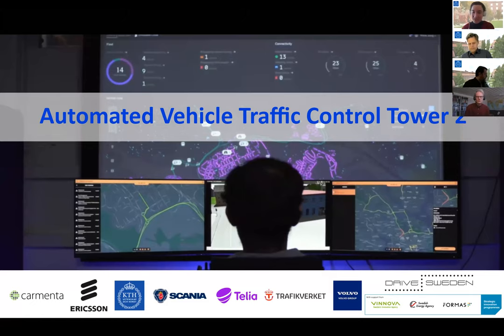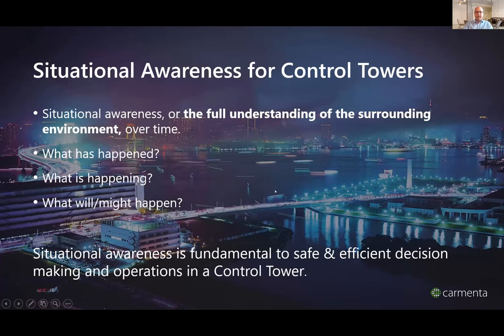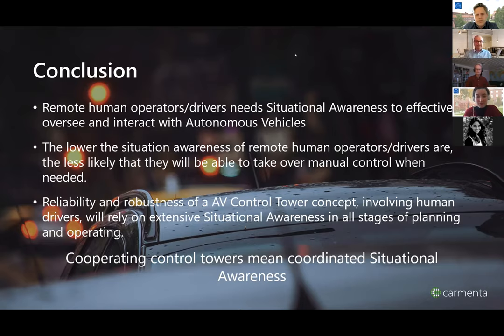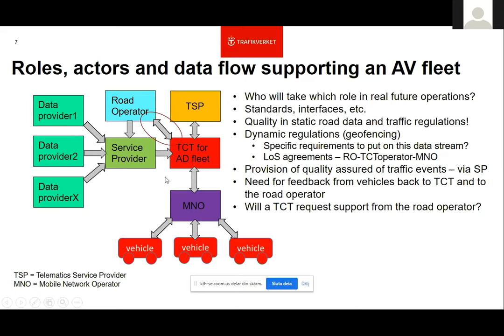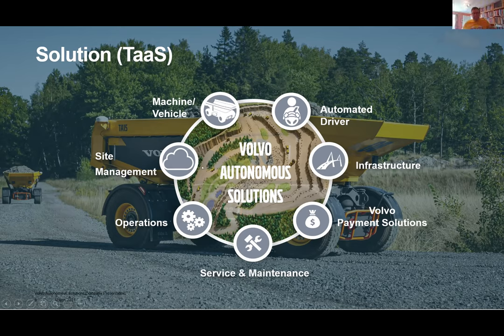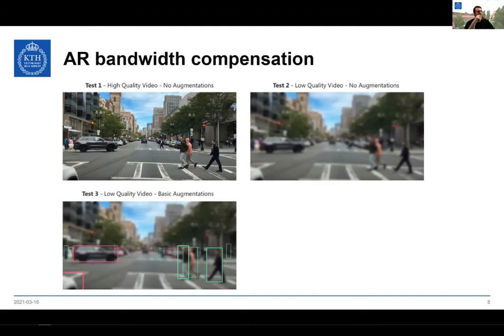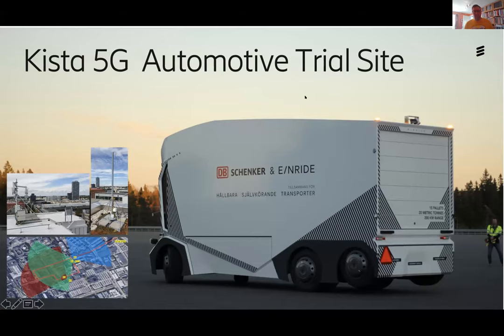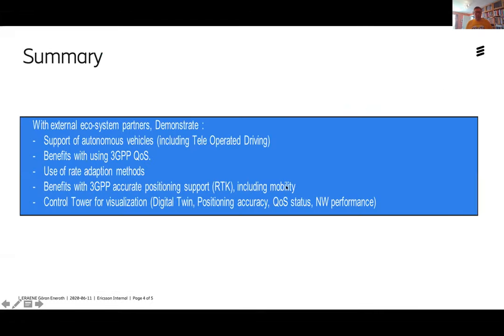ITRL Breakfast Webinar: Automated Vehicle Traffic Control Tower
Autonomous fleets will need centralized supervision to accomplish their transport mission in a safe and efficient way. An ecosystem composed of public and private Control Towers will be essential.

The webinar is organized in collaboration with the Drive Sweden project Automated Traffic Control Tower 2, investigating the role of traffic control towers within the transportation system.

Speakers:
Johan Holmqvist, Carmenta Automotive
Per-Olof Svensk, Trafikverket
Pietro Lungaro, KTH
Christian Grante, Volvo
Stig Persson, Ericsson